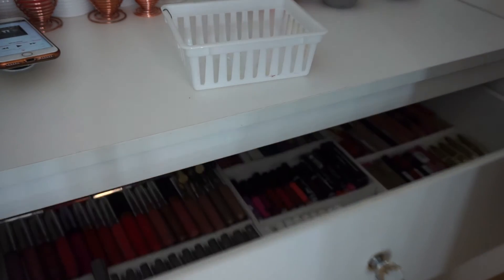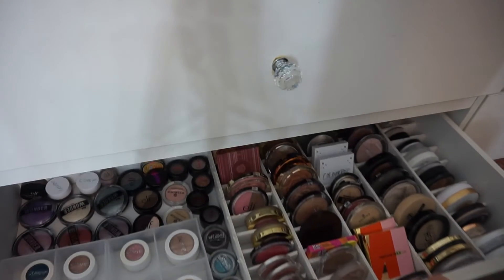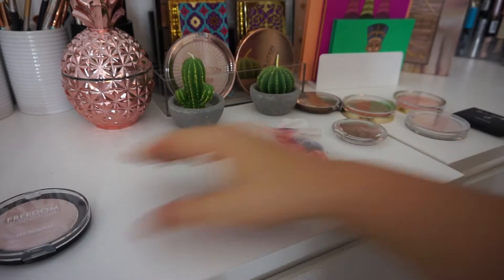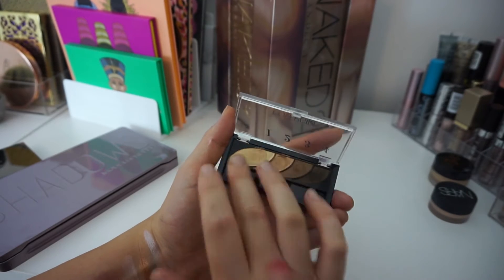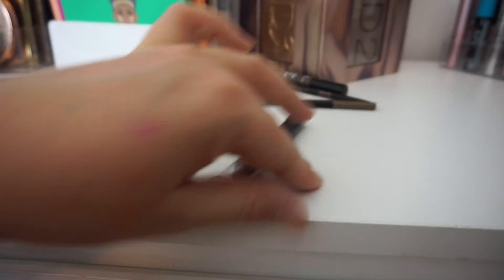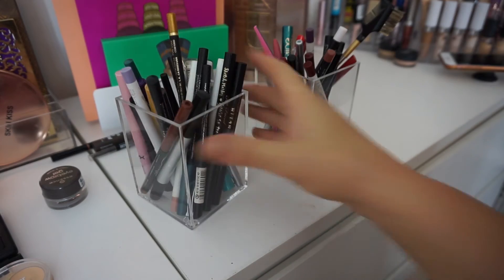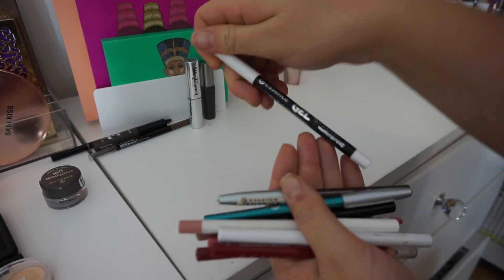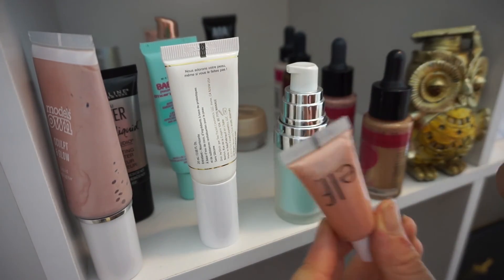DECLUTTER MY ENTIRE MAKEUP COLLECTION- Katie Sayer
I'm a hoarder but it was time for me to get rid of a LOT of my old makeup.

Some makeup I did manage to give to friends but a lot of it was just to unhygienic to give away.
         And please remember I did buy all these item with MY own money